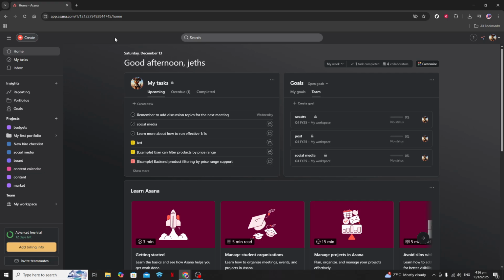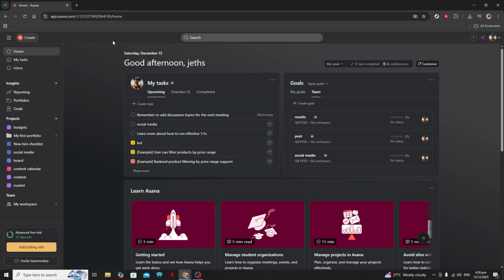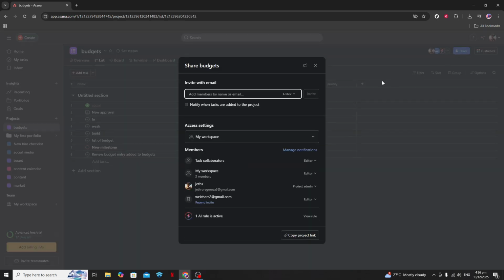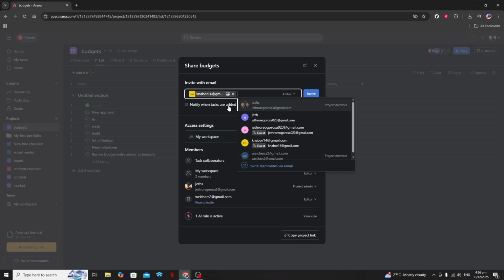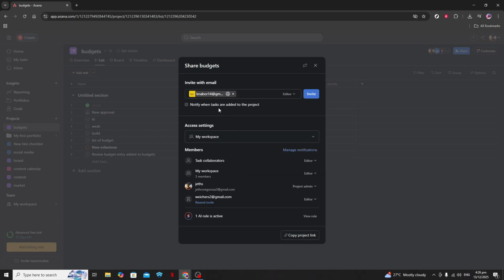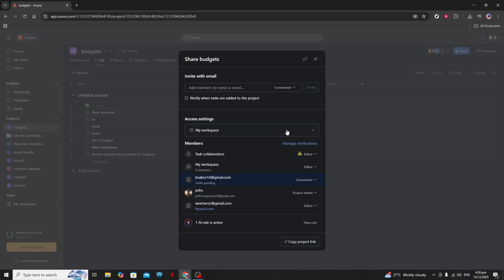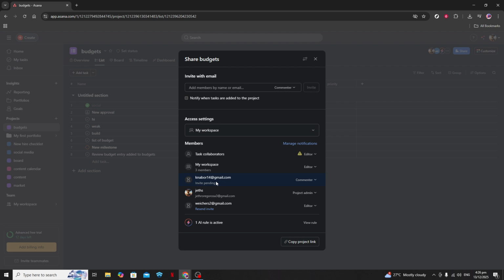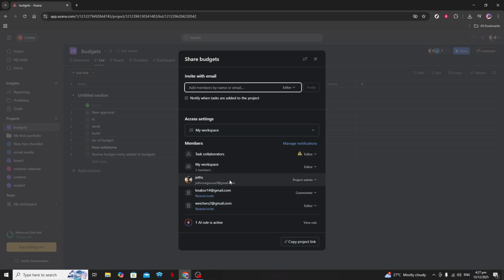How To Add Guests In Asana [2026 Guide]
In today's video we cover: Asana tutorial, add guests Asana, Asana tips, project management, team collaboration, productivity tools, Asana guide, guest access Asana, online teamwork, task management software, Asana features, workflow management, team productivity, Asana for teams, collaboration tools, project tracking, Asana for beginners, how to use Asana, invite guests Asana, remote work tools

-Google Drive
-Google Meets
-Google Sheets
-Google Chrome
-Google Forms
-Google Gmail